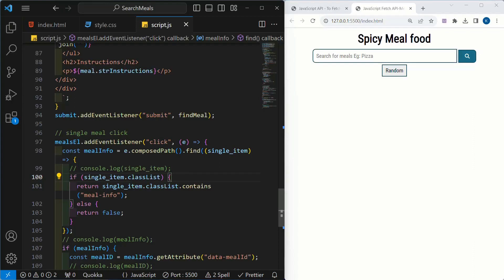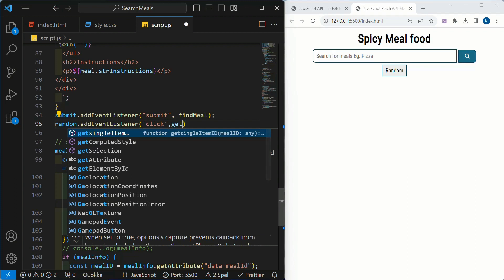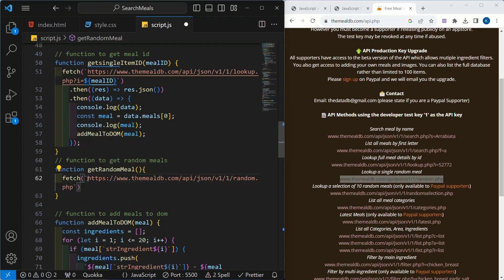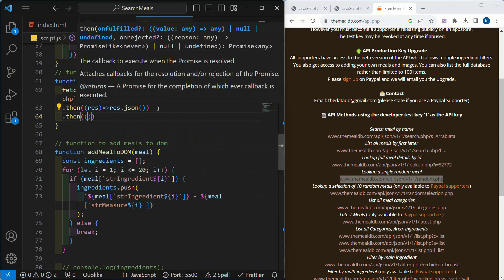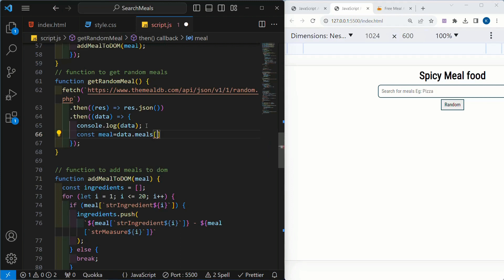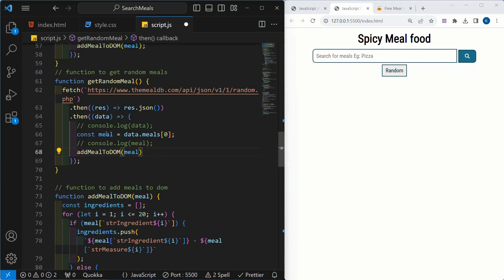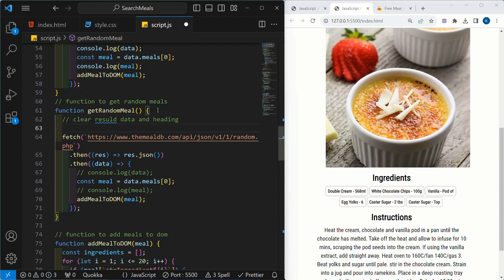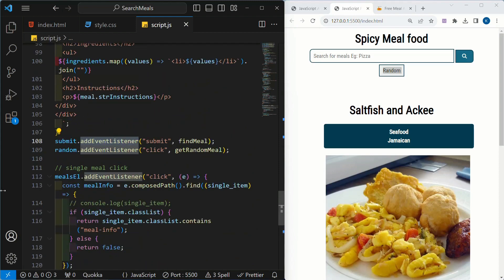#9. Final - JavaScript Project - Fetch Meal API | Fetching Random Meals